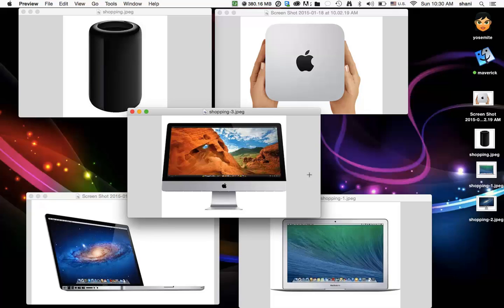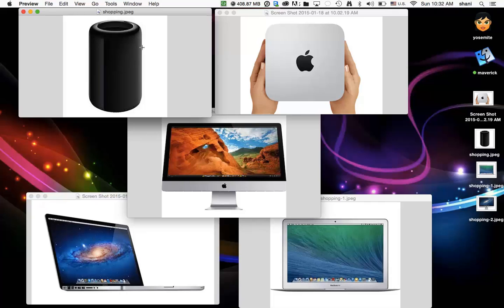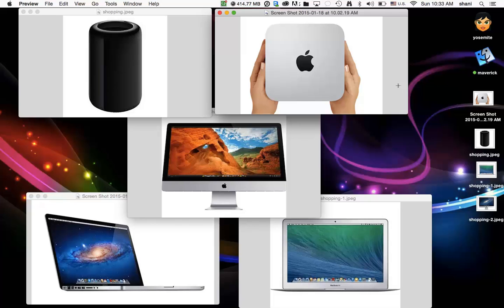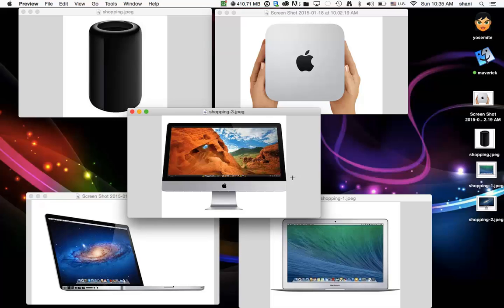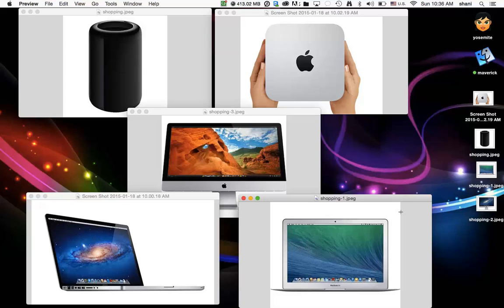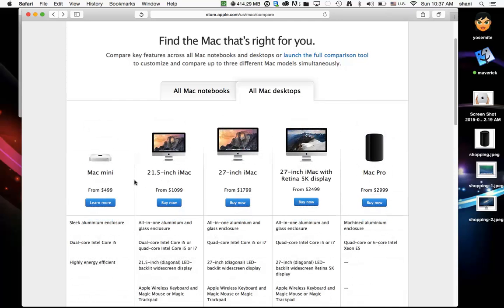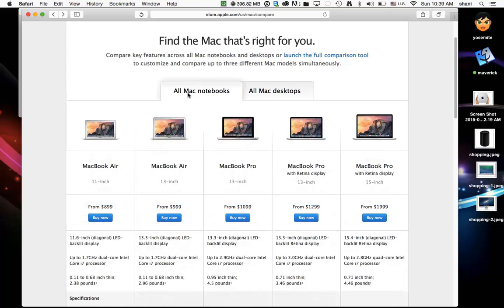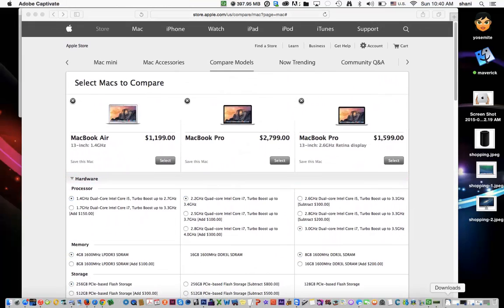Which Apple Mac Should You Buy in 2016 ? Air vs Pro?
Which Mac should you buy in 2016

MacBook Air vs. MacBook Pro, Mac Mini vs Imac?

Which Apple computer should you buy?

Here is the Apple Compare tools